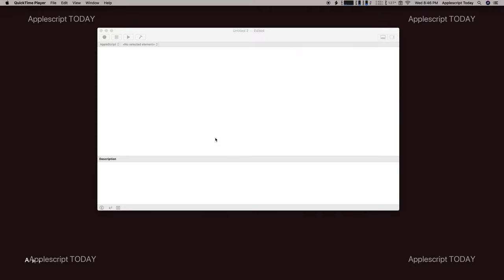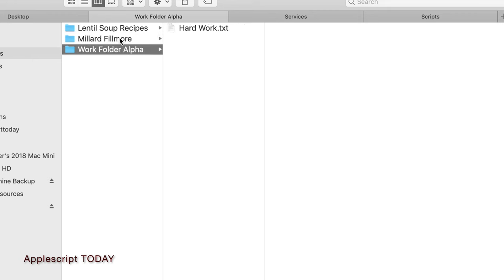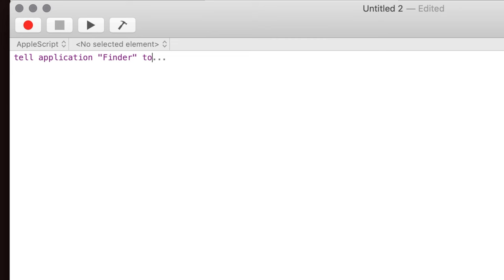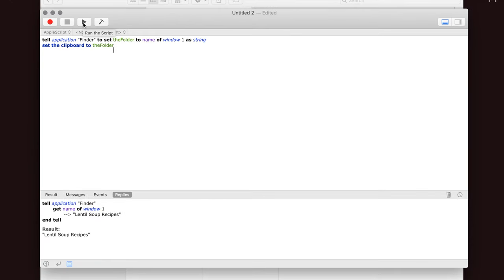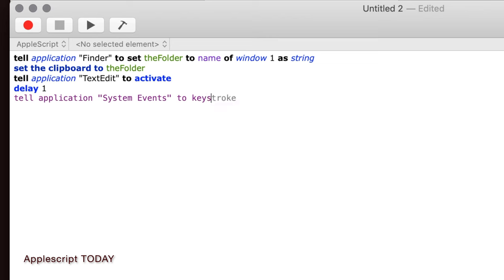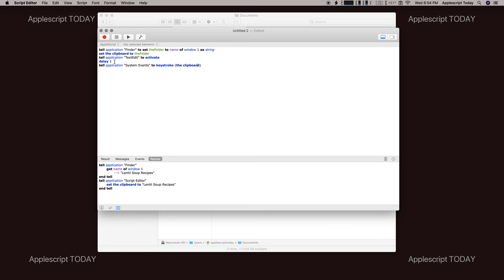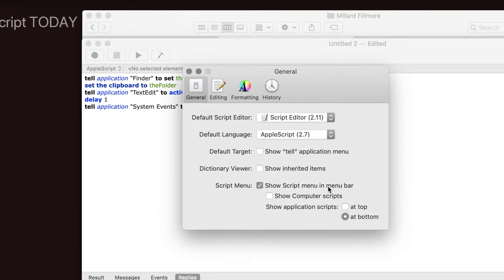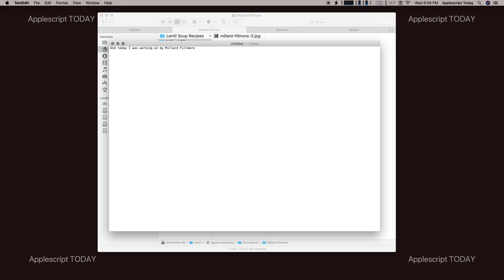Copy and Paste Folder Name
This is a short AppleScript that copies a folder name and pastes it into whatever document or application you want.